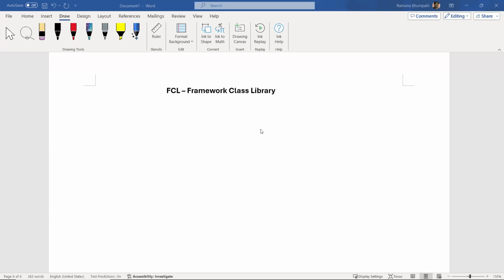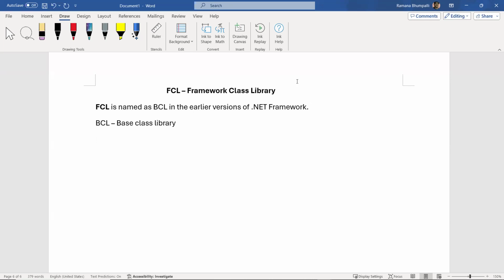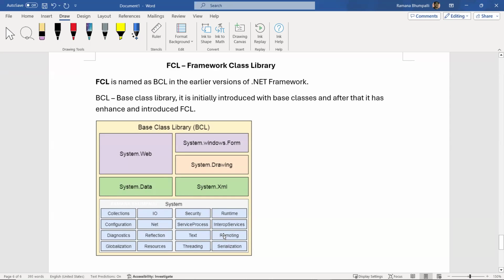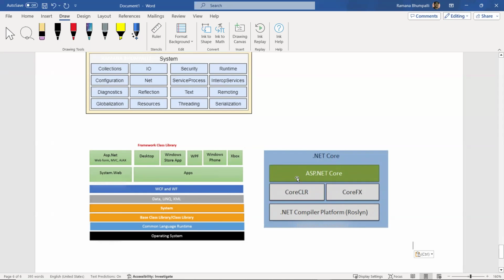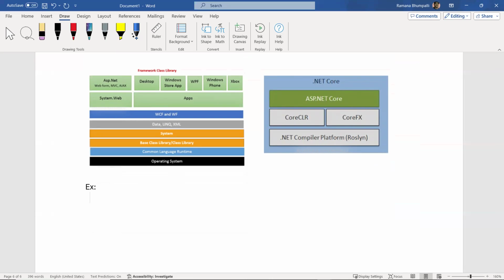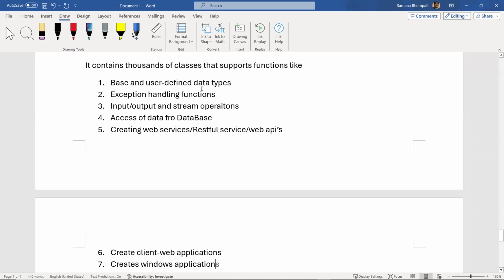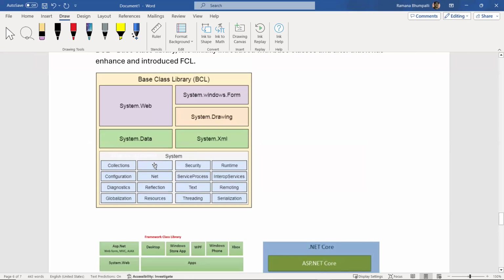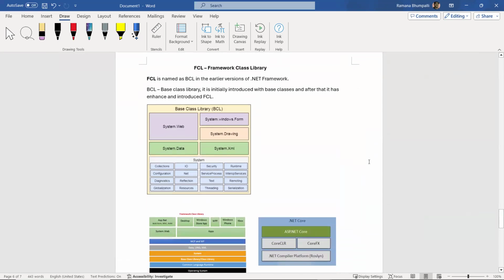.NET Framework class library